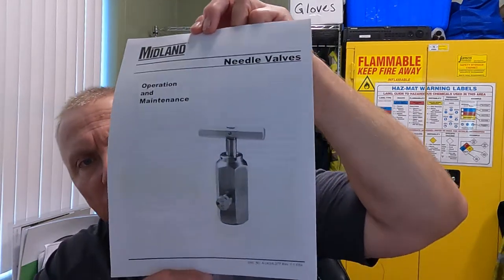29 - Midland Office Talk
I go over and talk about Midland valves specifically on and around rail cars.